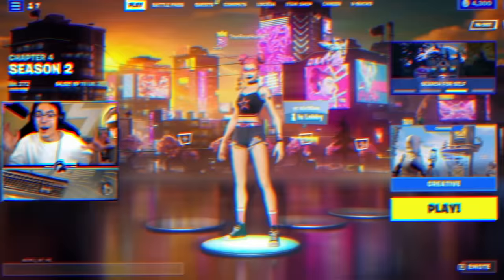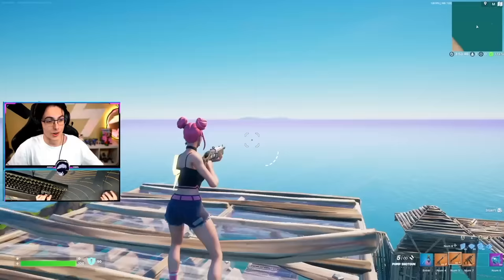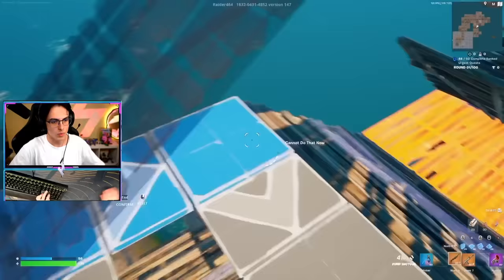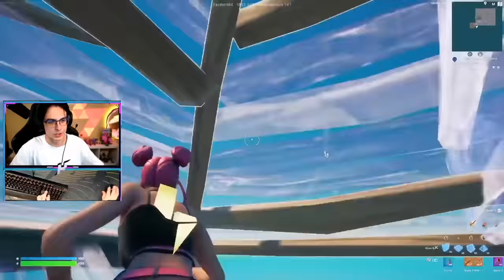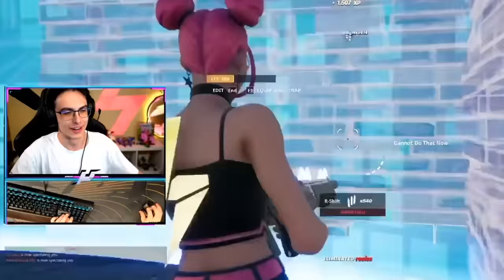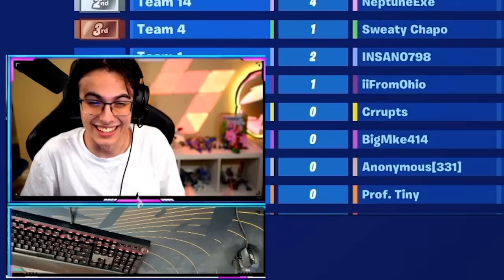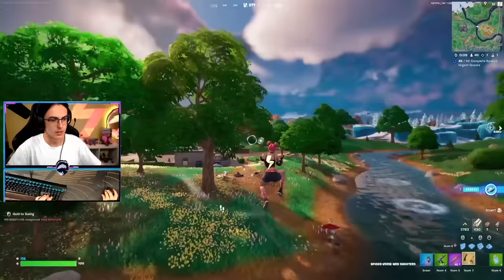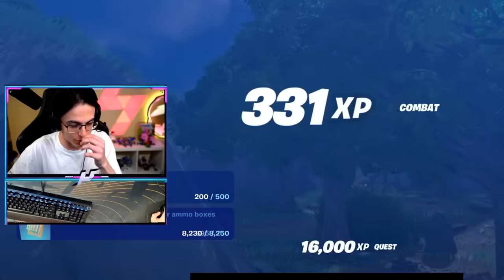I Tried Mouse & Keyboard on CONSOLE...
Today I tried using a keyboard & mouse on one of the latest consoles (PS5, Xbox Series X, and Xbox Series S) to play Fortnite and test all of my abilities in Fortnite Building, Creative & More. Watch to find out if using Keyboard & Mouse on Console is OVERPOWERED or OVERRATED 😧

My Gaming Setup Products!! (Upgrade Your Gaming Setup For Cheap) 😉

Request a video for me to make and get a shoutout! (Link below)

All support on my vids is greatly appreciated.🌟